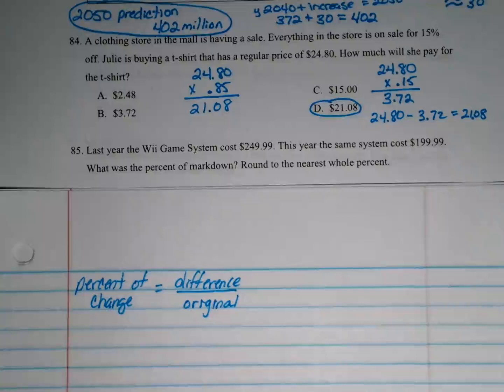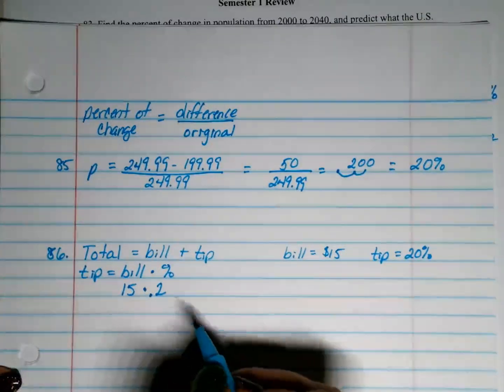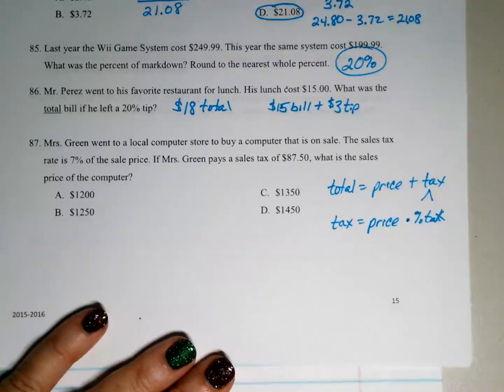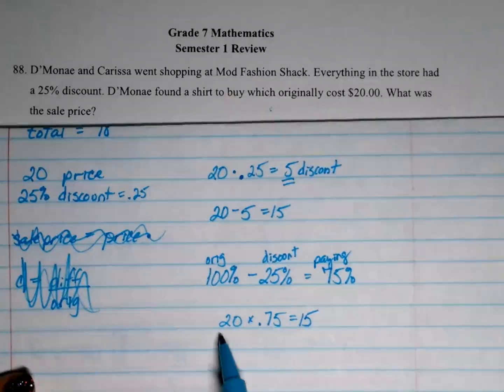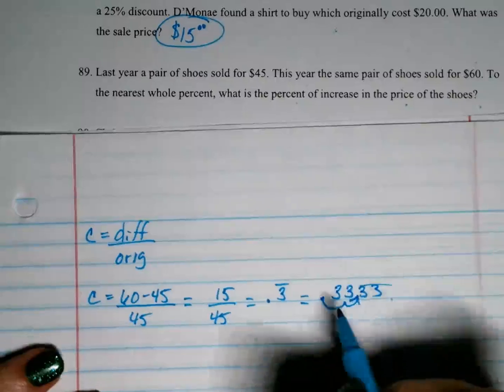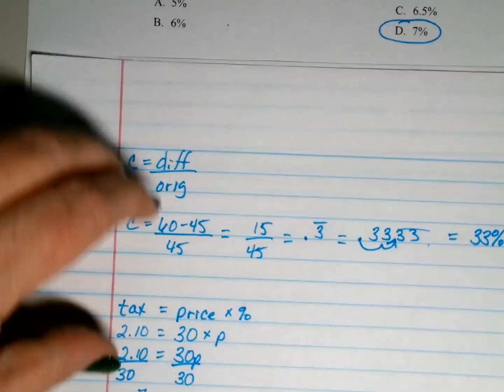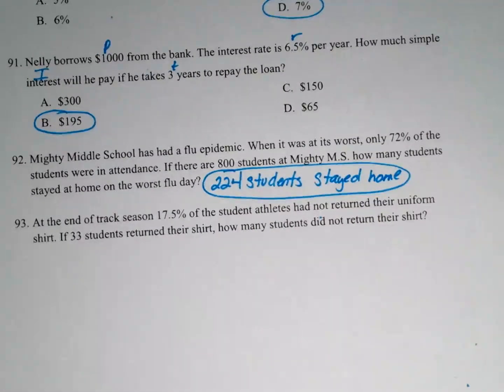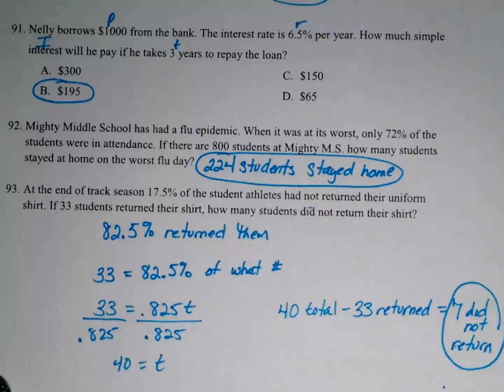reg s1 85 93